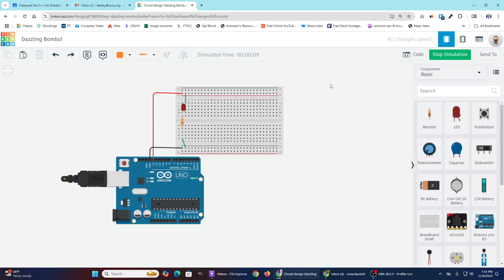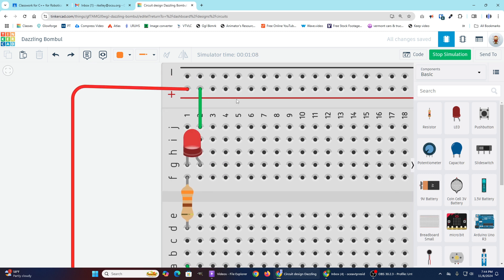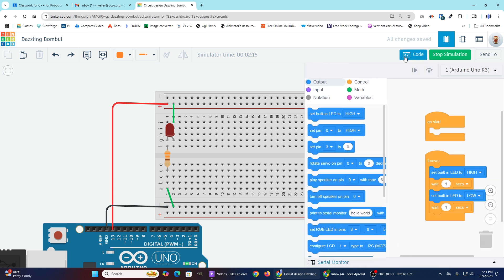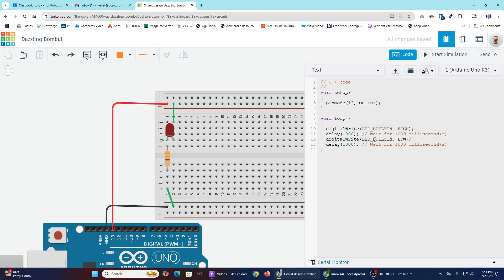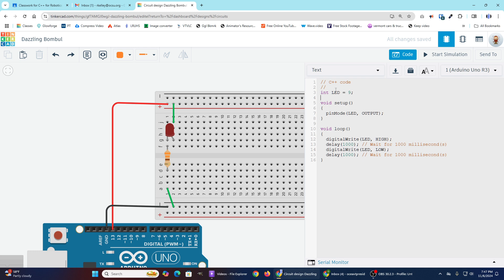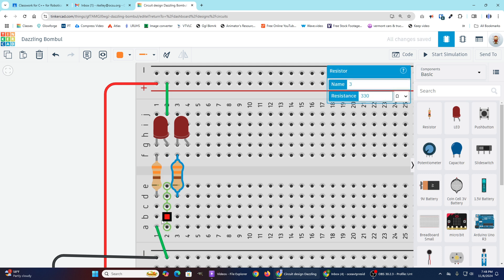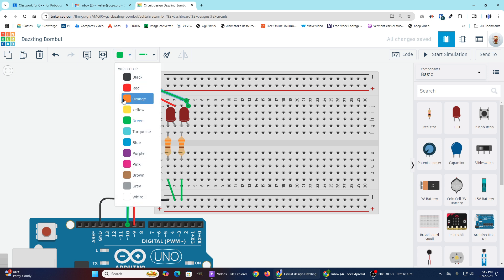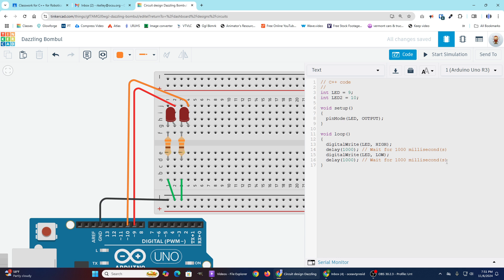Arduino - How to Wire and Program LEDs to Blink in Sequence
This vides uses Tinkercad Circuits to demonstrate how to connect the wires, LEDs, and resistors to an Arduino and then program that Arduino to light each LED in sequence. It also introduces the idea of variables.